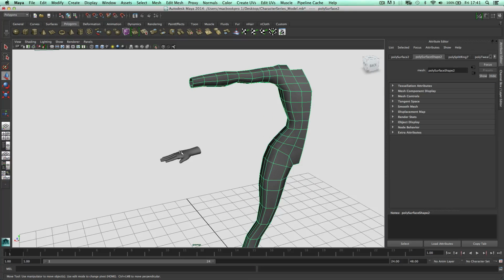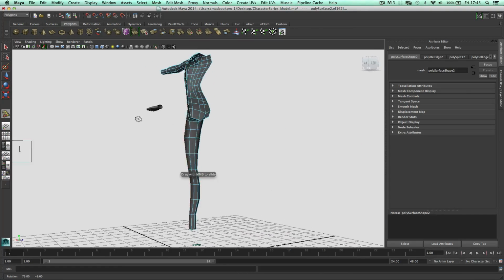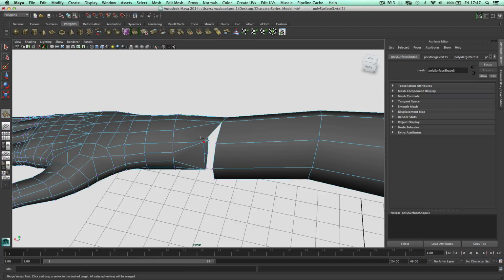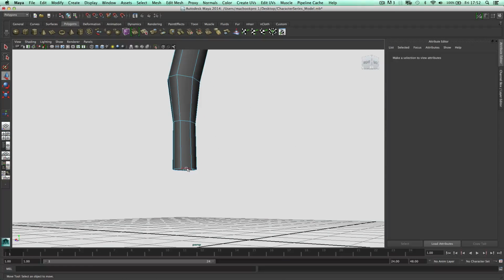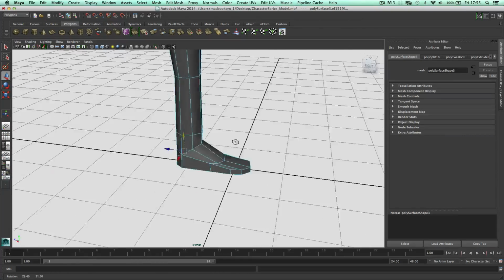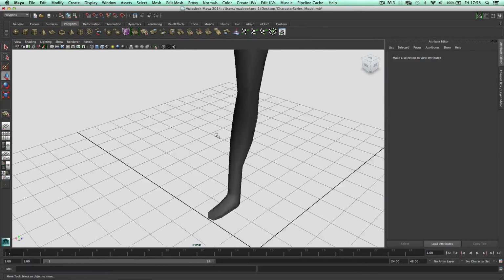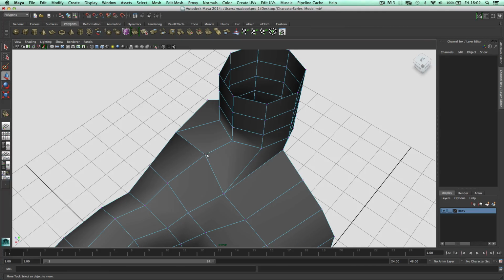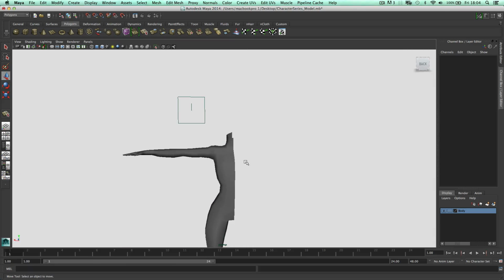Humanoid Robot [3] - Hand, Foot and Neck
In this video I attach a hand to the body, as well as model a foot and neck.